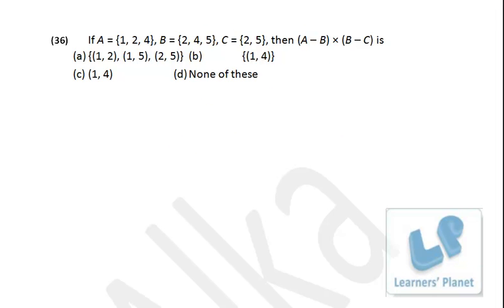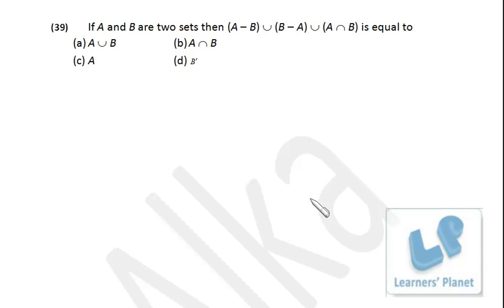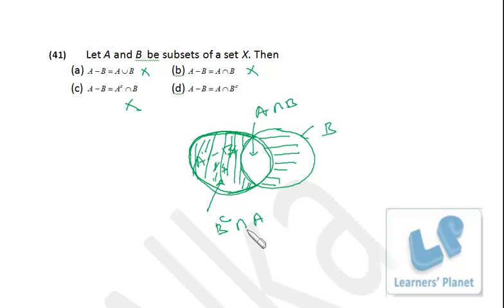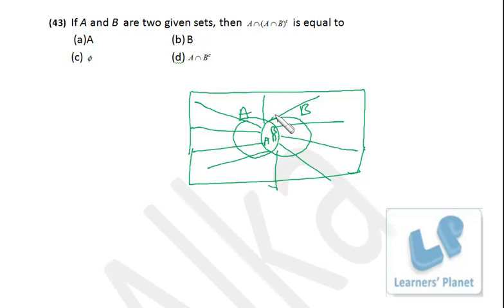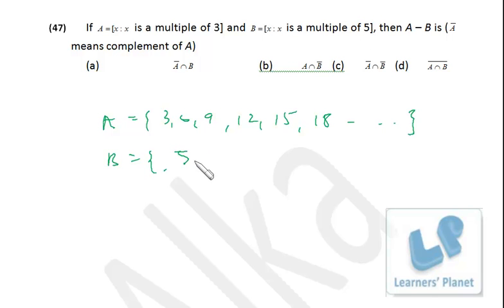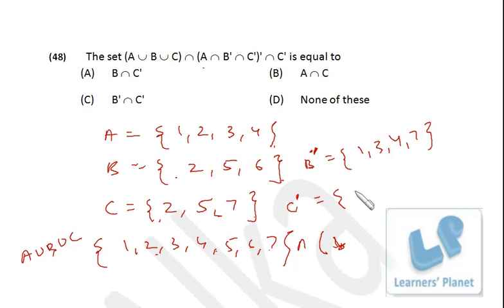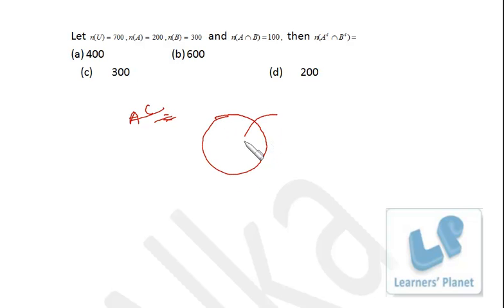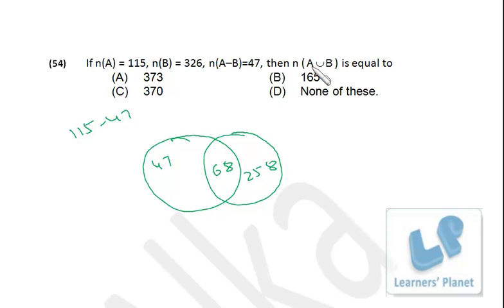Online video tutorials for class 11,12, IITJEE aspirants Set theory Session 9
Session by Alka Maheshwari. Multiple choice questions based on concepts of set theory have been discussed in detail. The session will be helpful for the students appearing for engneering entrance exams or for the students of class 11 or 12 CBSE, ICSE and other boards